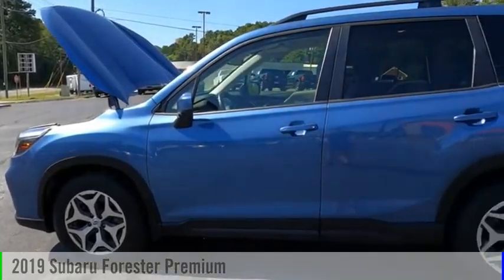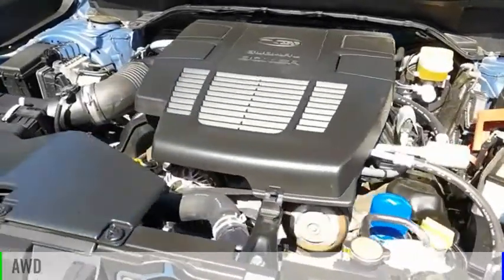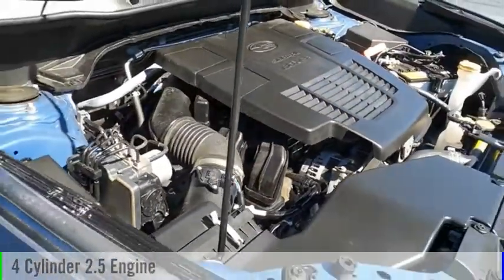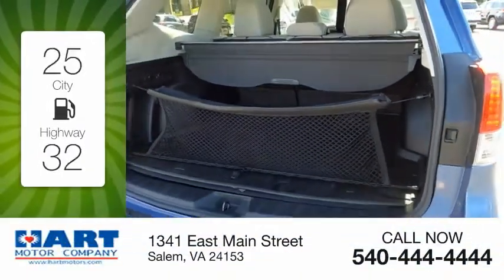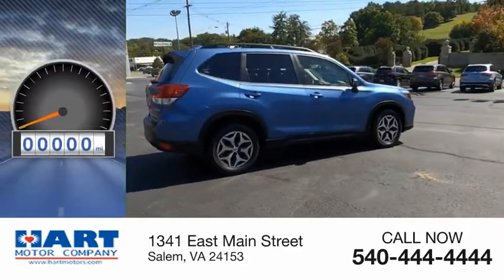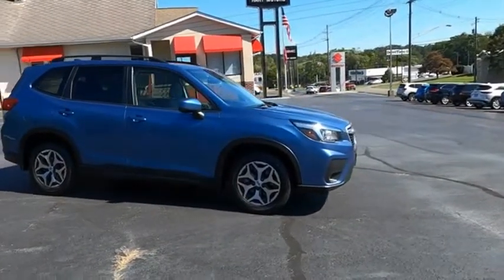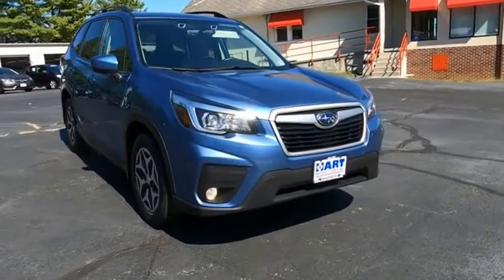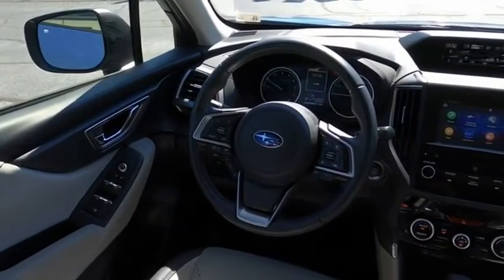2019 Subaru Forester Salem VA TK91828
2019 Subaru Forester Premium

Hart Motors
1341 East Main Street